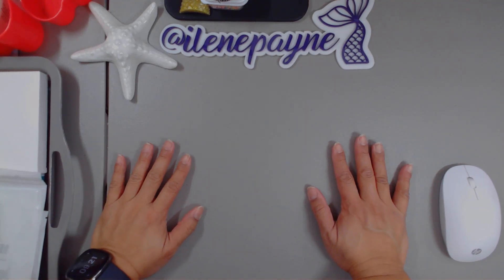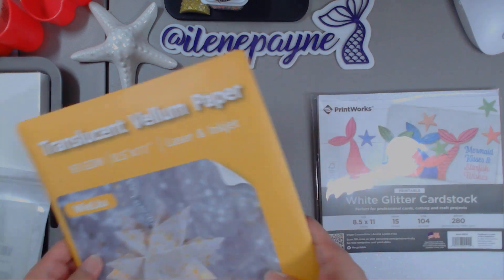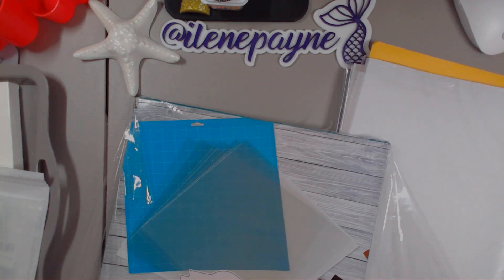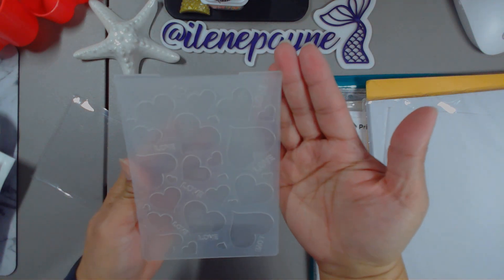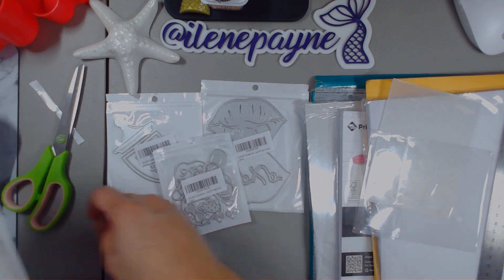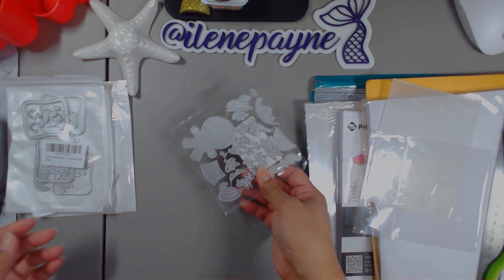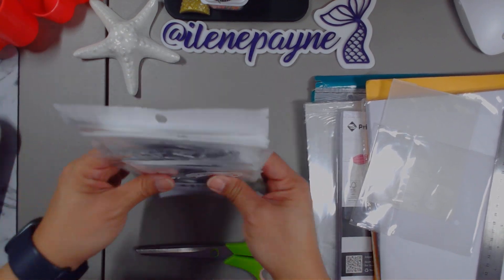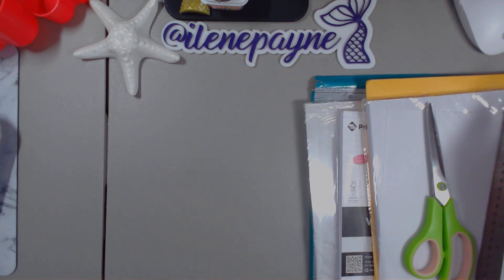AMAZON HAUL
Vellum - Vellum Paper Translucent...

12x12 acetate - Samsill 20 Pack 12" x 12" .007"...

Printable glitter cardstock - Printworks Printable White...

KSCraft marshmallow - KSCRAFT Marshmallow Shaker Metal...

Kscraft lips - KSCRAFT Lip Bag Topper Metal...

KSCraft cute bunny face - KSCRAFT Cute Bunny Face Metal...

KSCraft candy jar shaker - KSCRAFT Candy Jar Shaker Metal...

Candy jar - CoolifWang Candy Jar Cutting Die...

Gingerbread Man - XMYXCRAFT Gingerbread Man Metal...

ZFPARTY perfume bottle - ZFPARTY Perfume Bottle Shaker...

ZFPARTY valentine heart perfume bottle - ZFPARTY Valentine Heart Perfume...